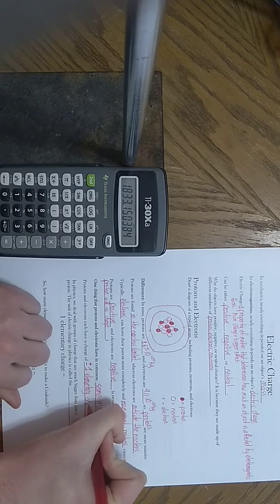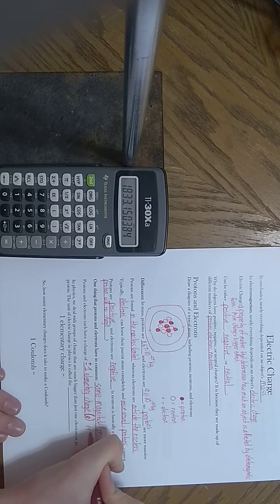Regents Physics Electricity Unit: Electric Charge #1